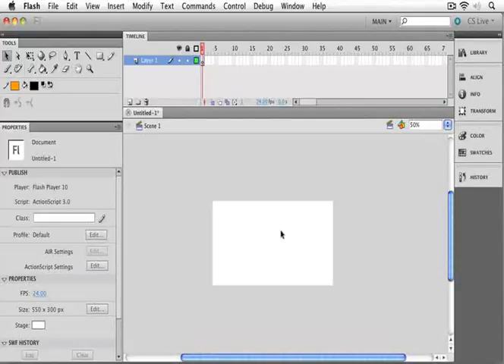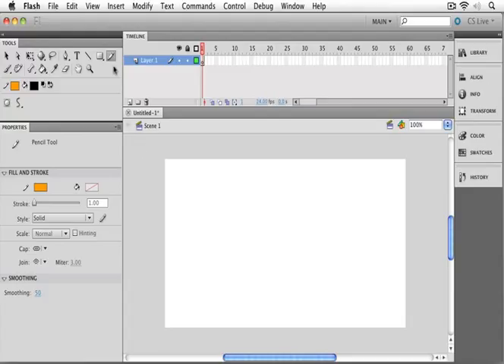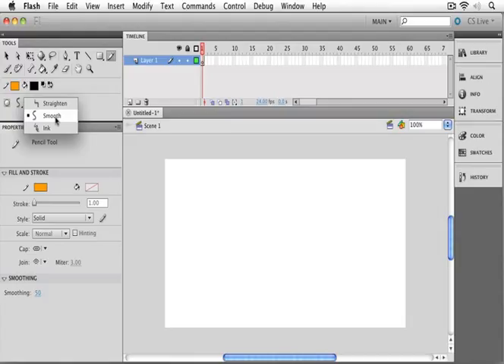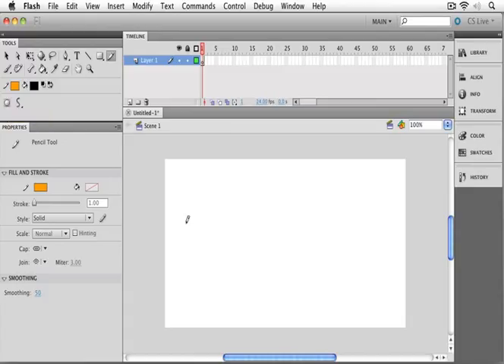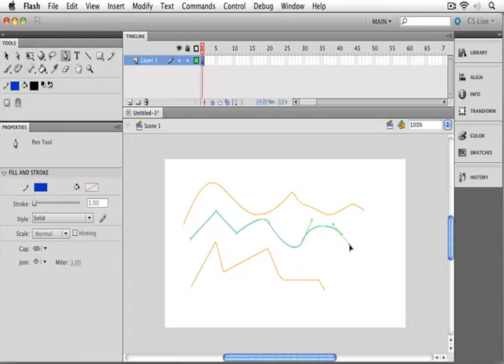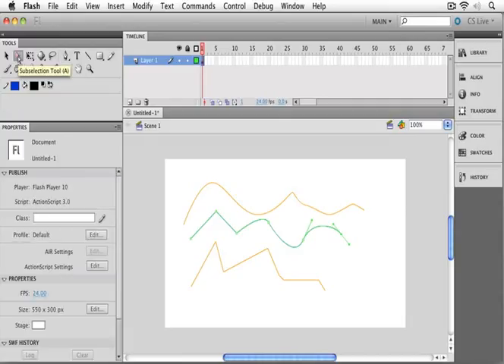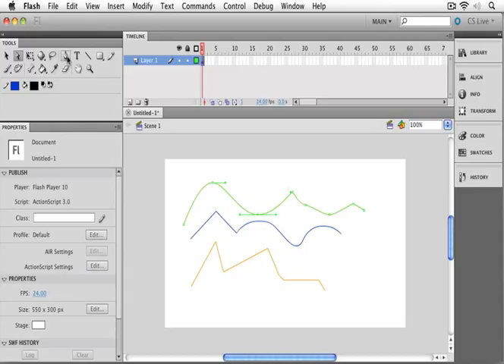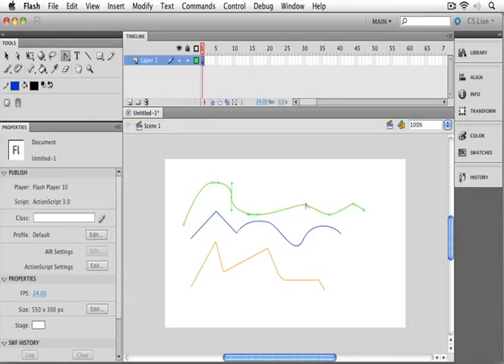2. Adobe Flash - Drawing with the Pencil and Pen Tools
Adobe Flash tutorial. Flash basics -  Drawing with the Pencil and Pen Tools. .